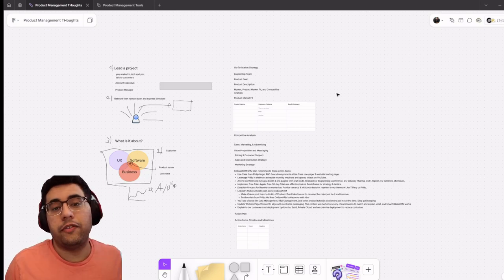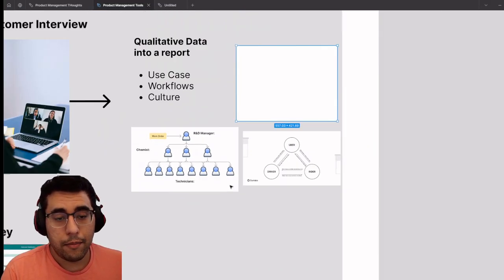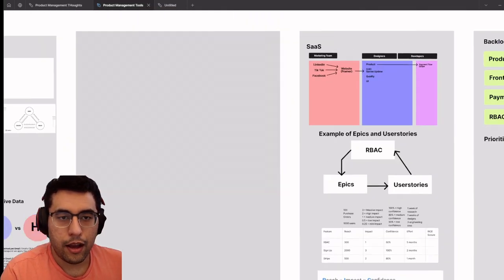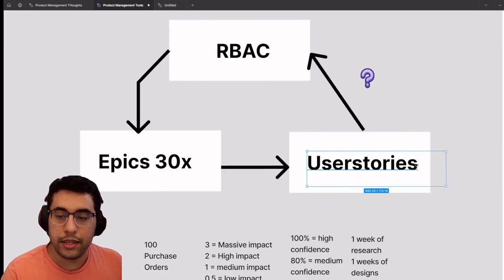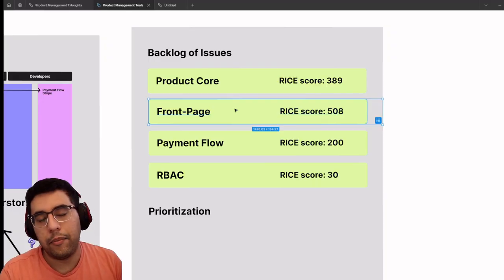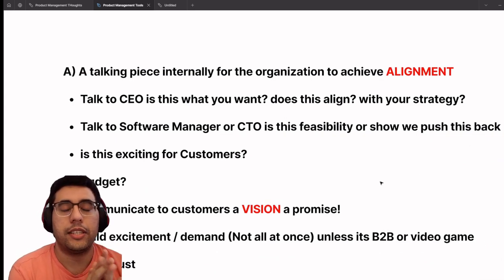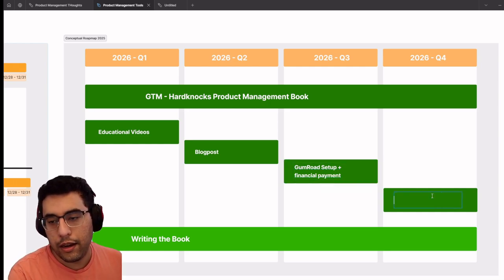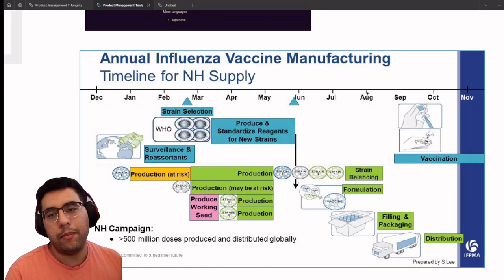How to create a roadmap!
I will walk through the framework and techniques I use to build a roadmap!

Some roadmap videos I recommend watching!

I love feedback, this videos help me improve my communication! I would love any feedback!

Timestops
Intro 0:00
Using Figma Agile Roadmap Template 0:35
What goes into a roadmap? 2:27
Customer Research 2:39
How to Prioritize Features / Epics / Userstories 9:57
Roadmapping 17:32
Why Roadmap? What is the point of Roadmaps? 21:07
Communicating your Roadmap / Comments on Collaboration 27:05
Examples of Real-life Roadmaps 28:33
Outro 29:56

Link to Figma Template if you want to use the roadmap